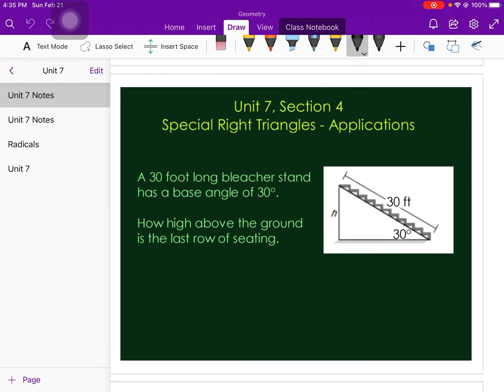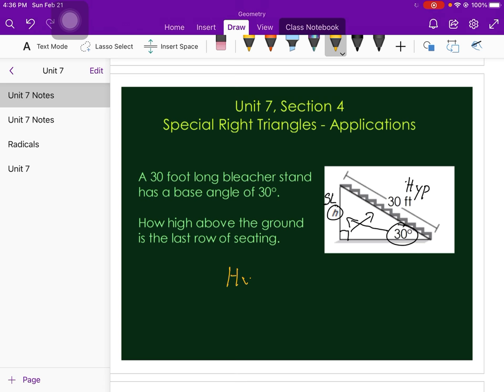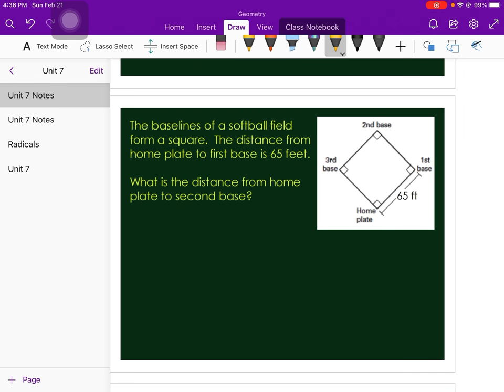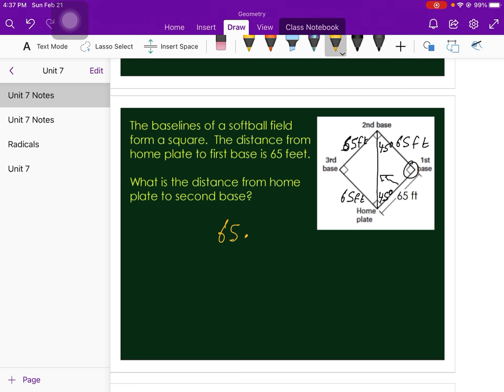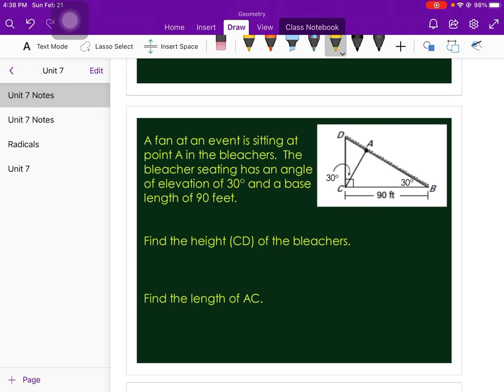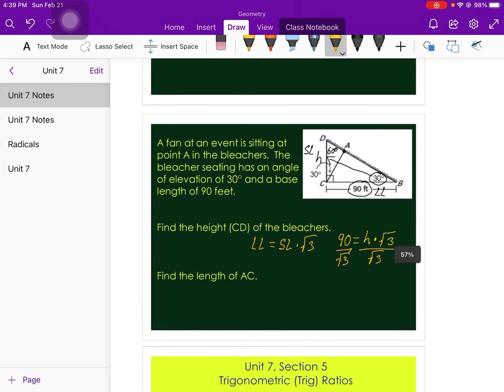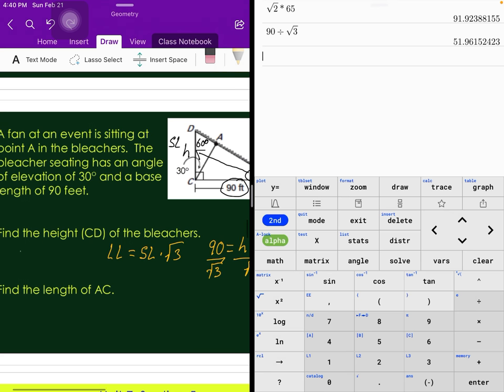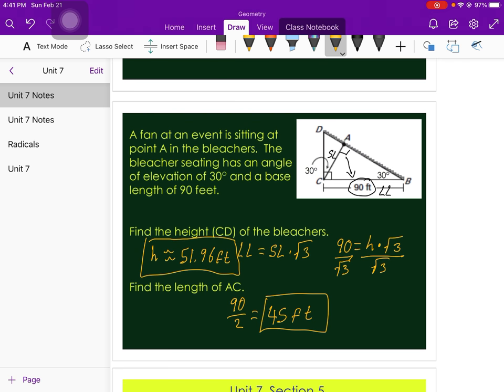Unit 7 Section 4: Special Right Triangle Applications